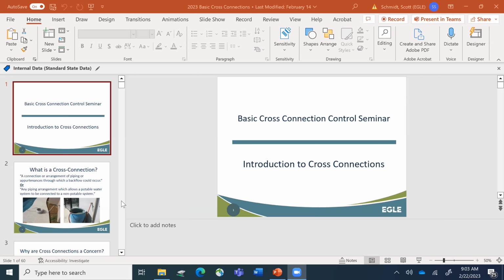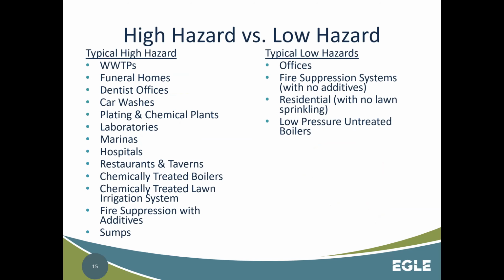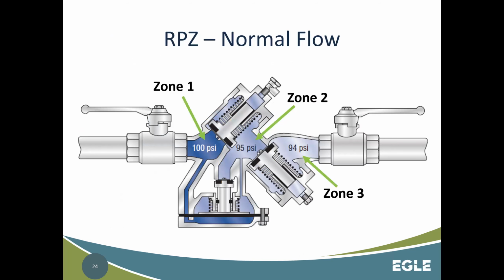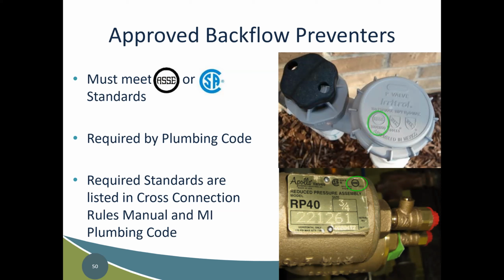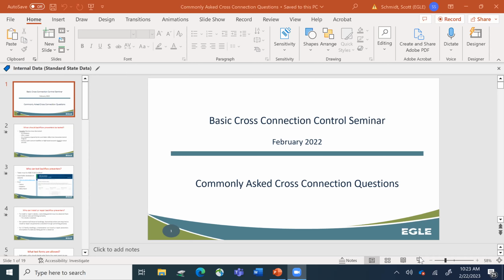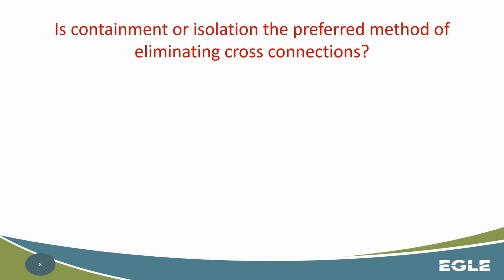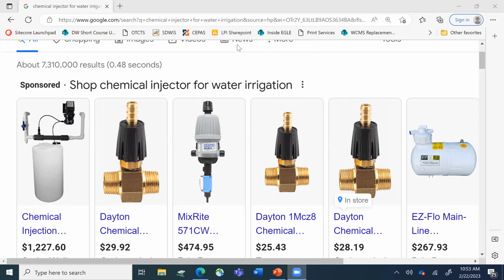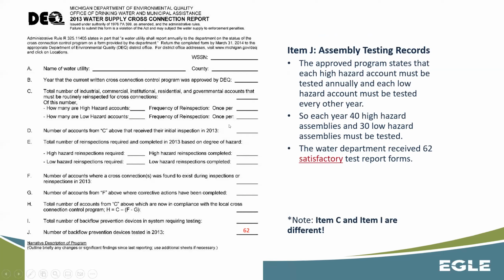Basic Cross Connections - Session 1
This session will cover cross connection concepts such as backpressure, backsiphonage, high hazard, low hazard, testable devices, non-testable devices, devices, inspections, testing, and an annual cross connection report exercise.